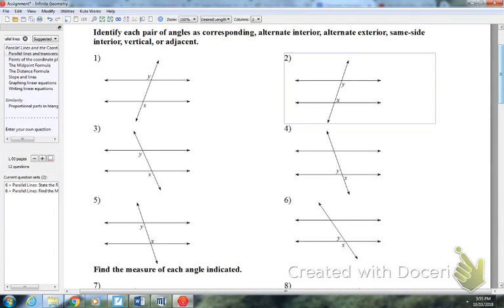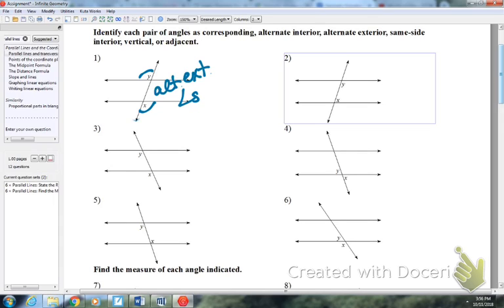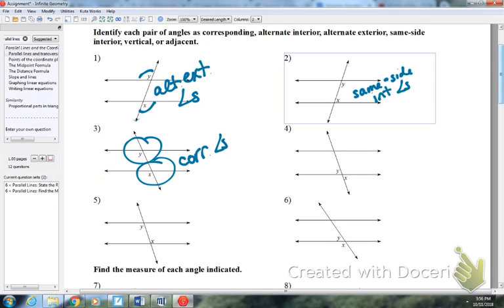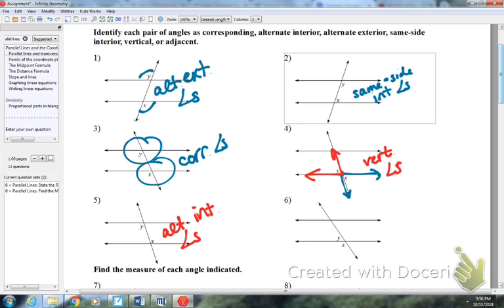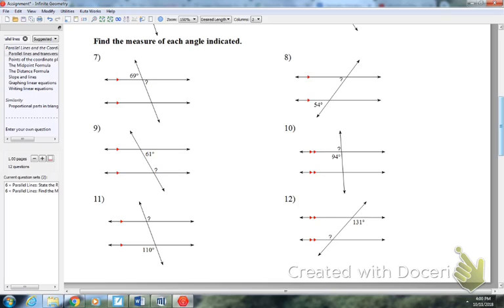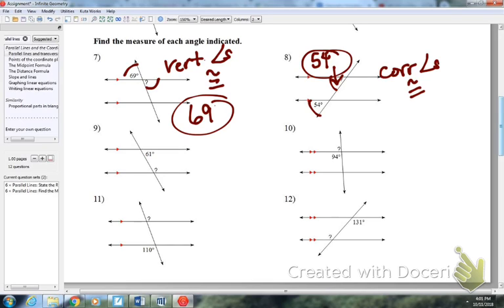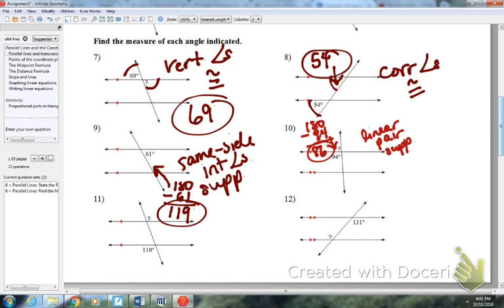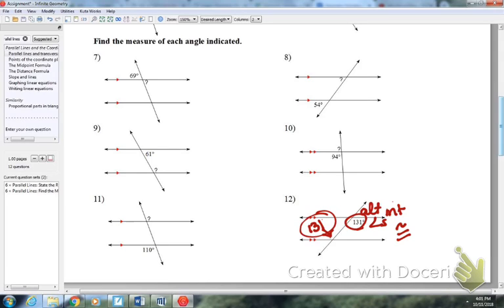Pairs of Angles